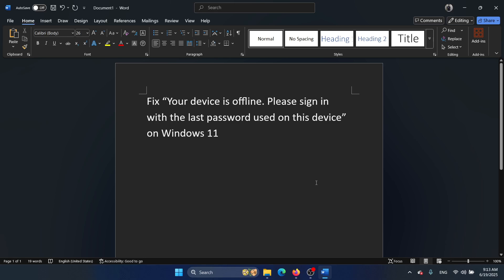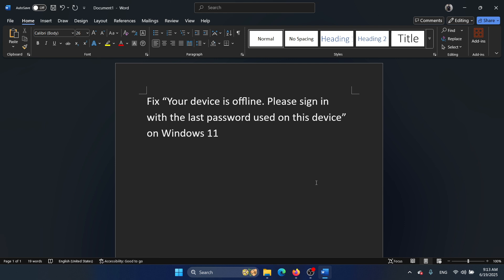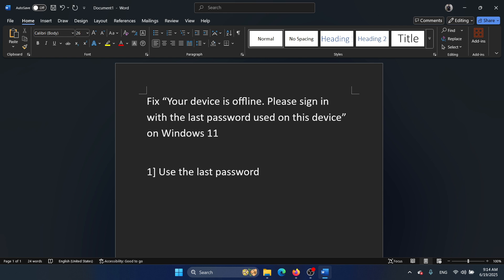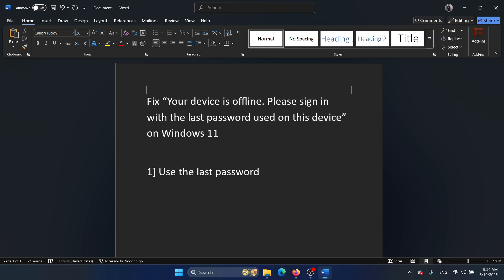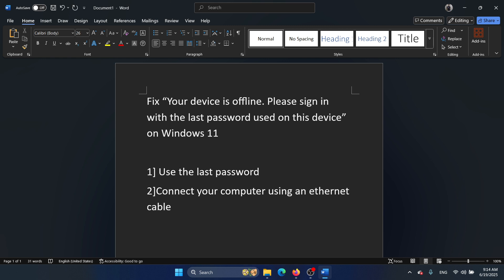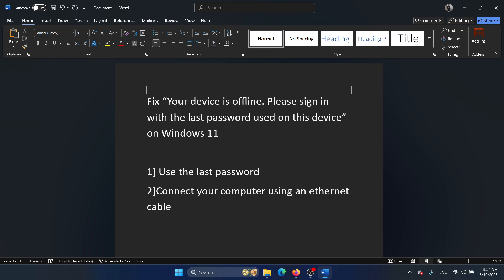Fix “Your device is offline Please sign in with the last password used on this device” on Windows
Video Title: Fix “Your device is offline  Please sign in with the last password used on this device” on Windows 11

If you wish to Fix “Your device is offline  Please sign in with the last password used on this device” on Windows 11 then please watch this video.